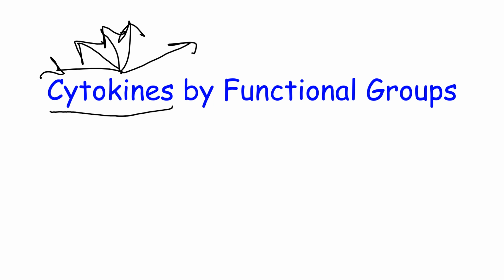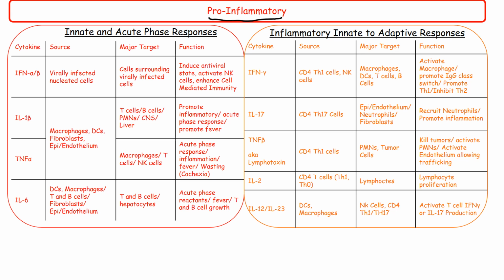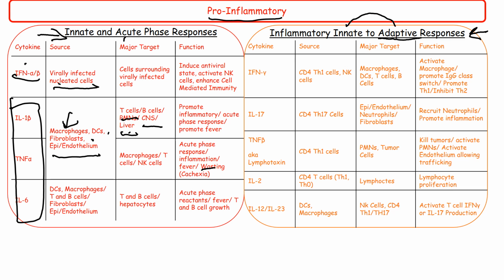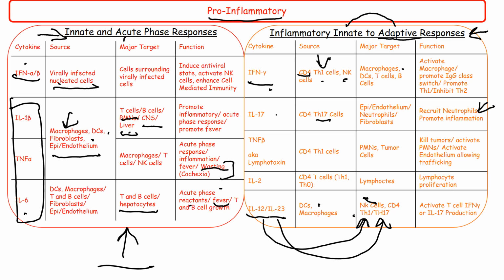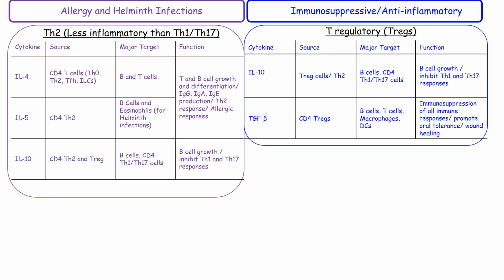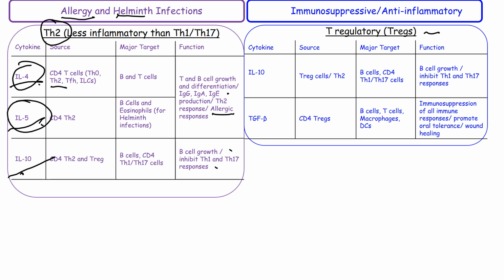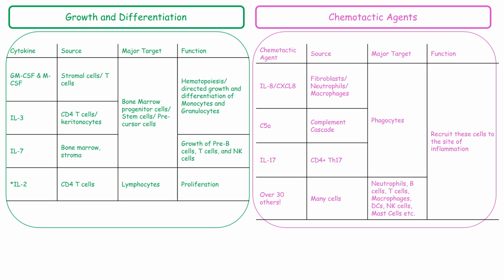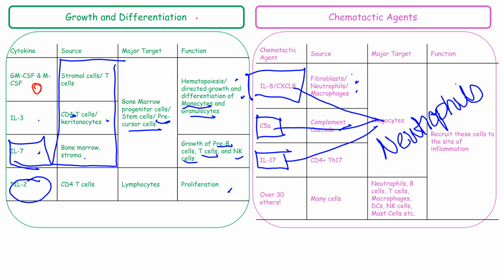Cytokines by Function